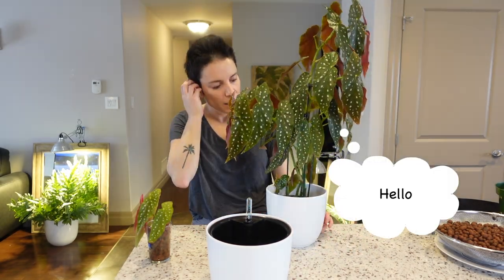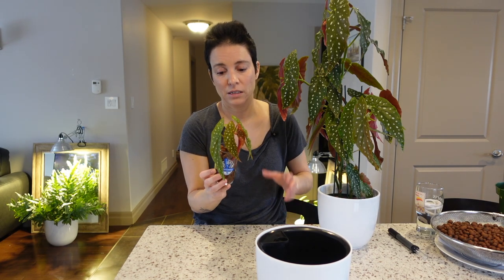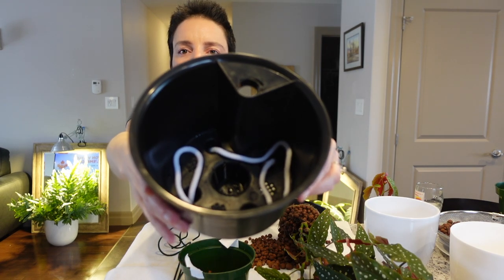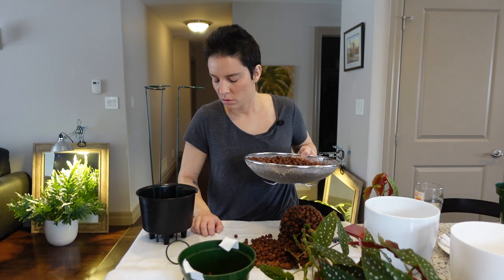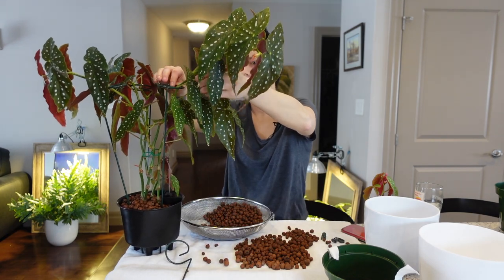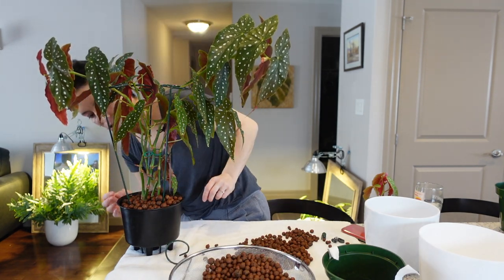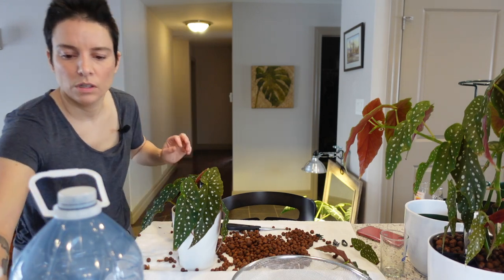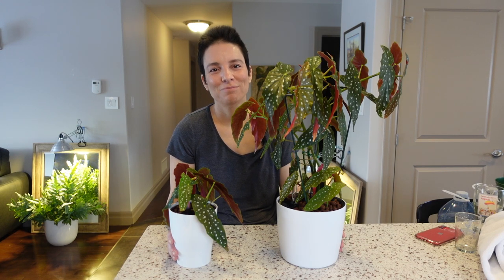BEGONIA in LECA (Growing, Repotting and Propagating)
Can you grow Begonias in LECA (a.k.a. semi hydroponics, a.k.a. passive hydroponics)?  Yes you can!  In this video I will be sharing my experience growing Begonia maculata in LECA. I will also talk about and demonstrate Begonia maculata propagation in LECA, and I will experiment with using self watering pots with LECA.

Small self watering pots

Medium self watering pots